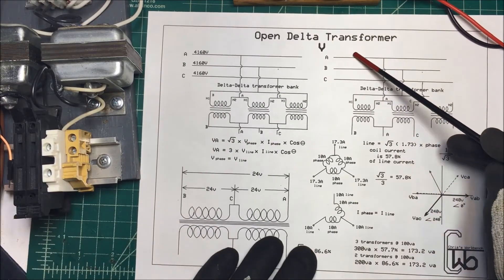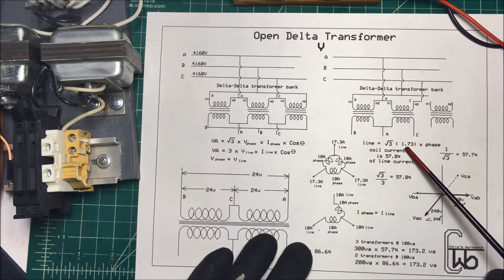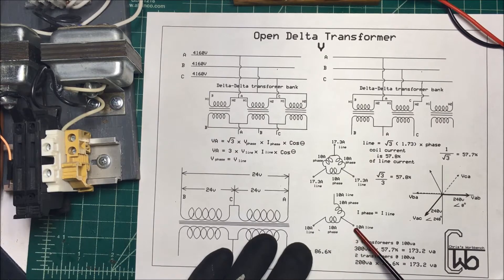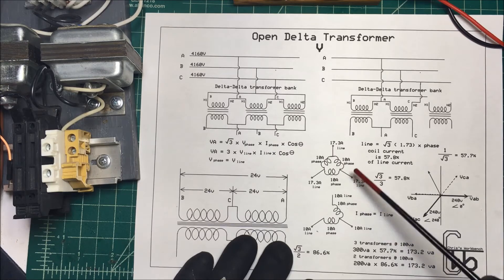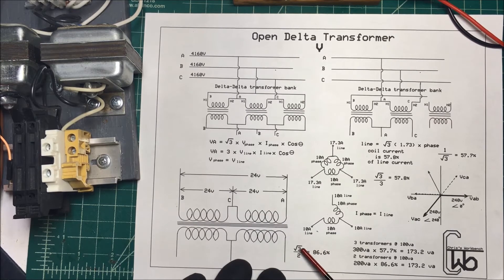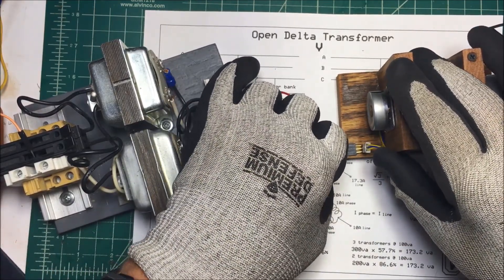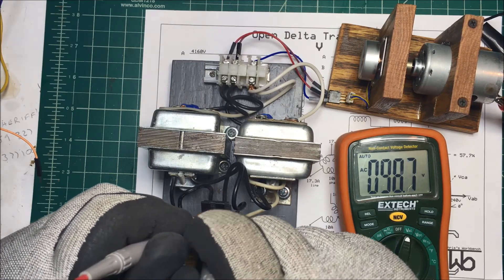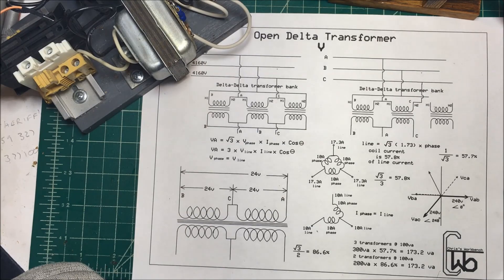Open Delta Tranfsormer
Testing open delta transformer.